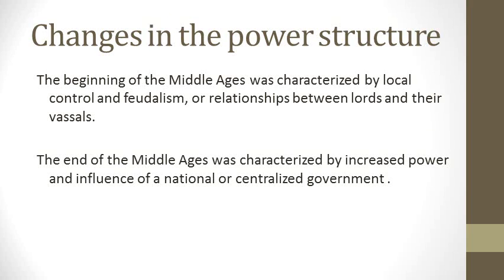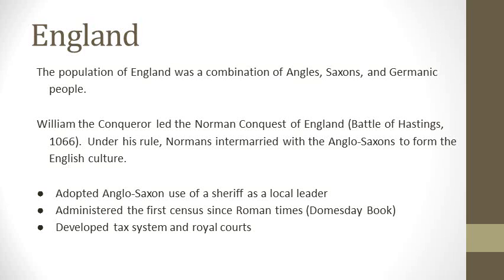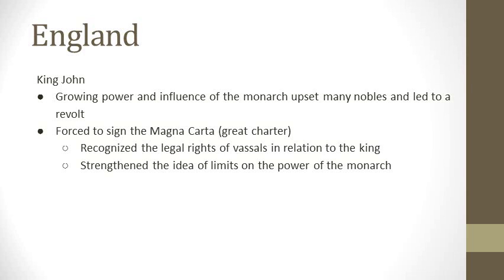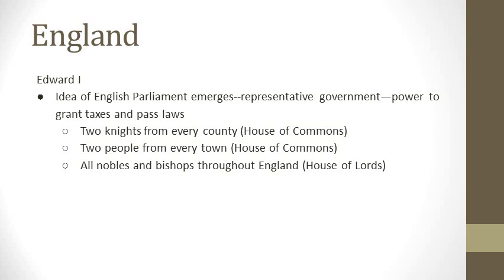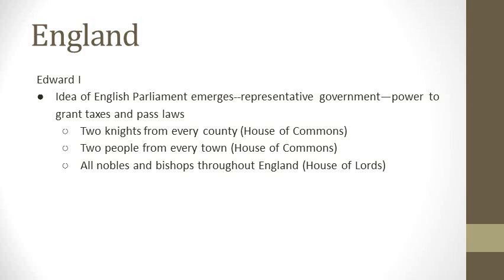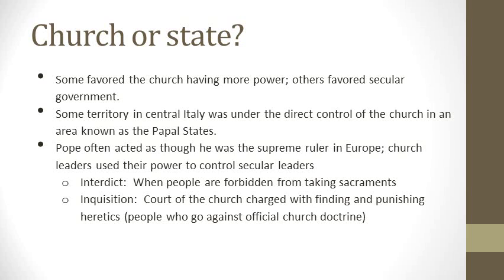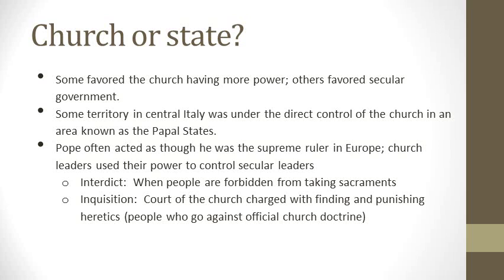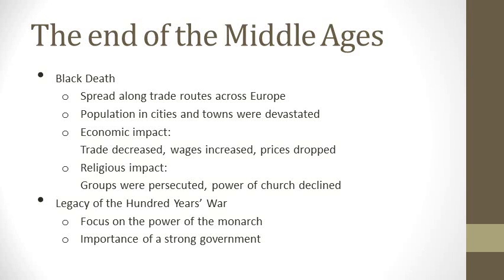Middle Ages Power Shift